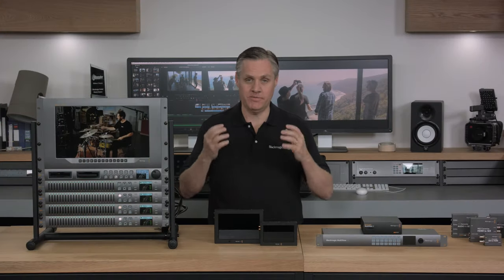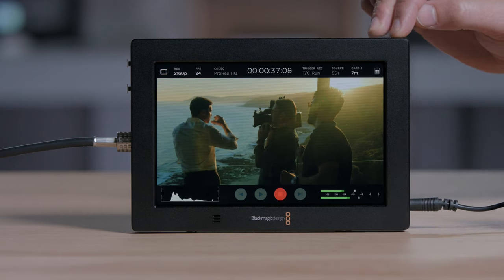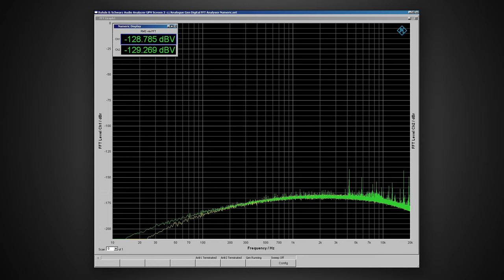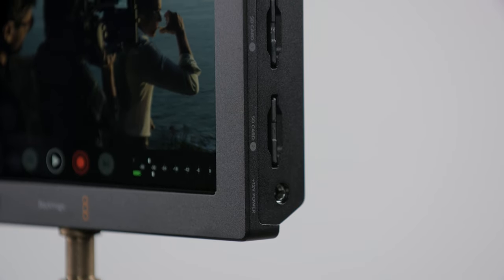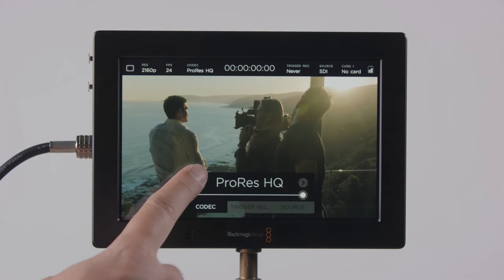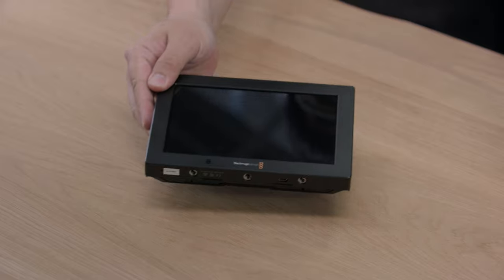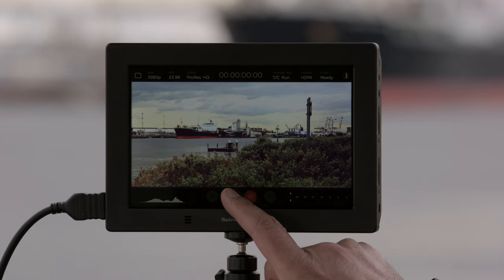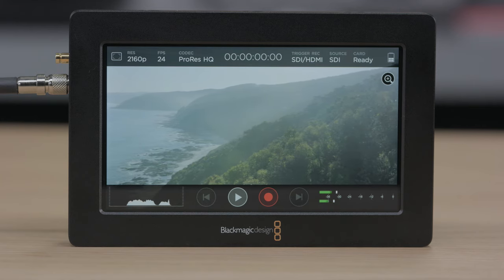Introducing Blackmagic Video Assist 4K